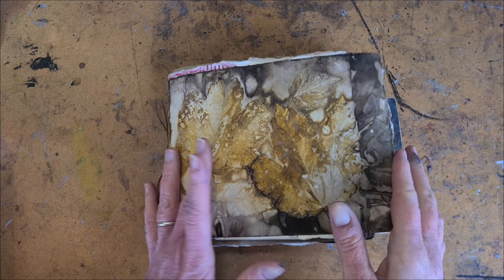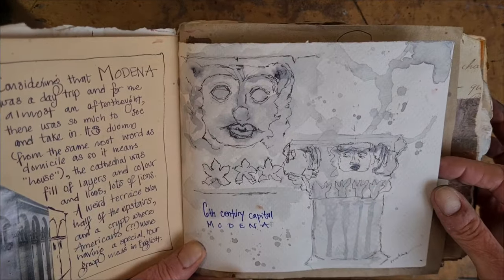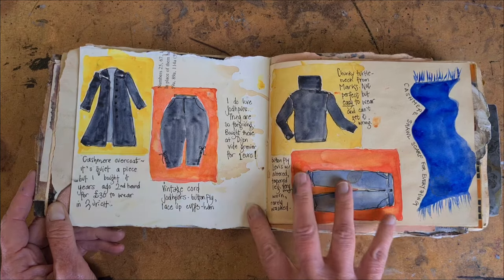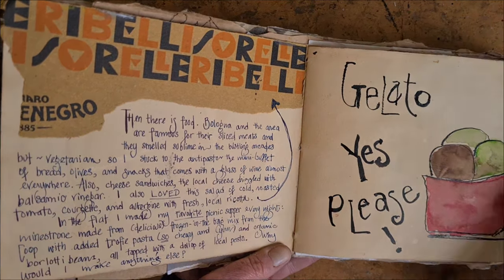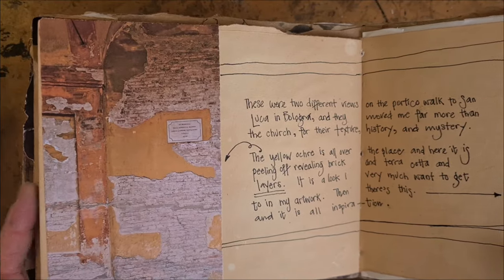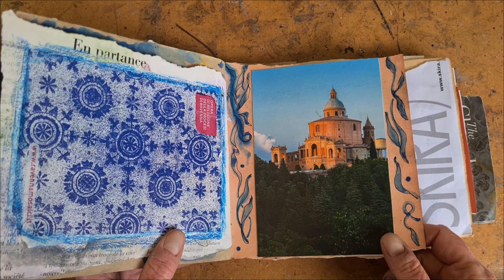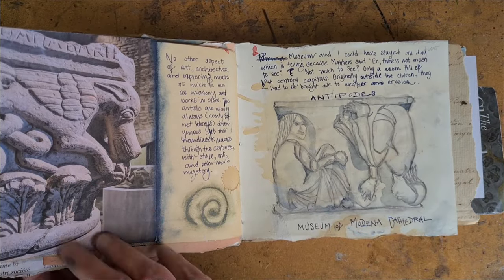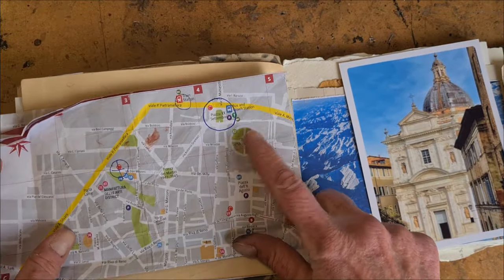Illustrated Journal Flip Through: ITALY 🍕🍕🍕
Today I have a flip through of my latest illustrated journal, a visual travel diary of a recent trip to Italy where I was lucky enough to take in Bologna, Ravenna, Modena, Padua, and more. This journal is a collection of found papers, sketches, post cards, photos, hand lettering, and writing that give voice to memories and experience.

Join me as I go through page by page and talk about the techniques used throughout. I hope they will give you some ideas about ways to make your own pages whether it is for travel or for your everyday life in your own back yard (which is, after all, the most important journey any of us take).

If you want to find my online class about how to make and keep an illustrated journal, the link is here:

And here is the Youtube video where I made the original blank book from mixed papers. Easy, cheap, and fun:

In the video linked here I talk about ways to draw our every day, the (so-called) ordinary objects that we might take for granted but that actually tell stories about how we live:

Please let me know if you have any questions or feedback.